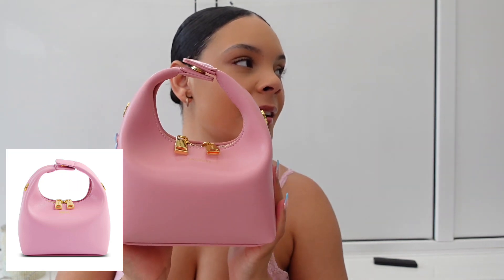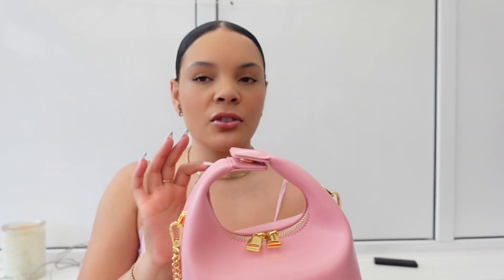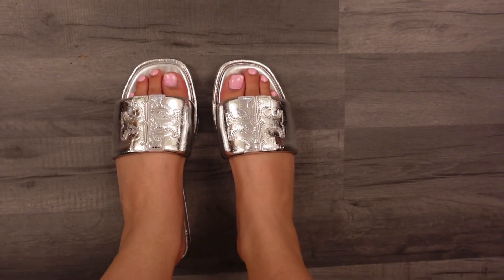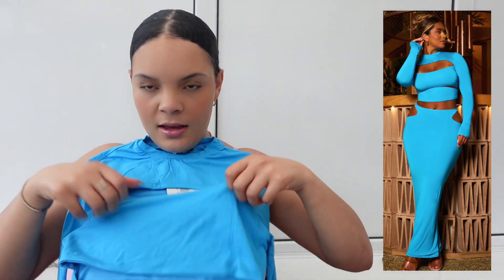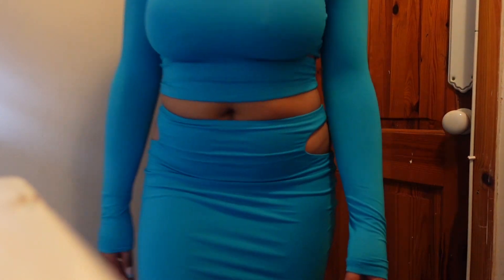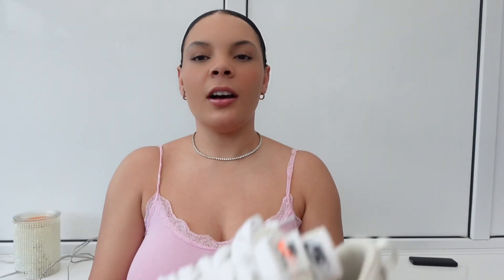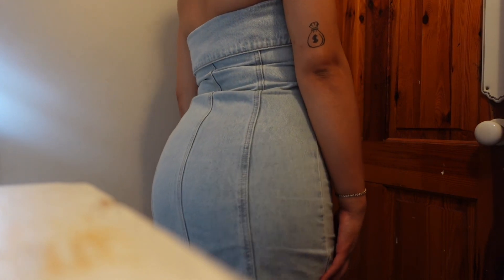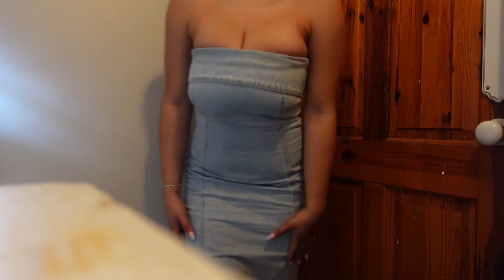MINI SUMMER TRY ON HAUL | PT 4